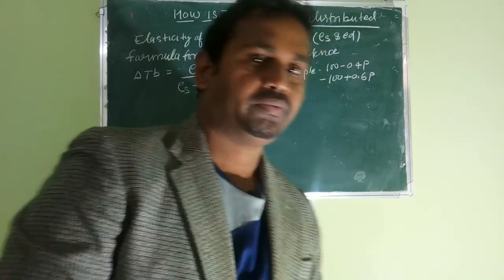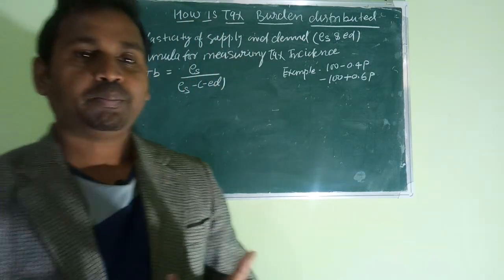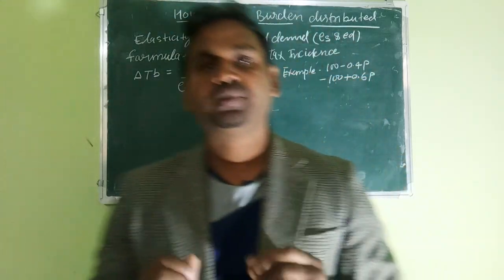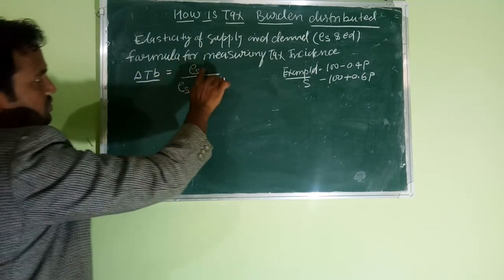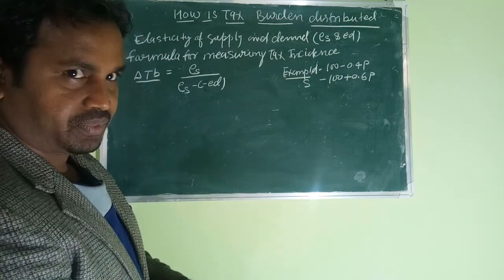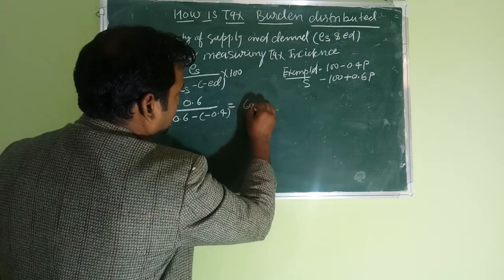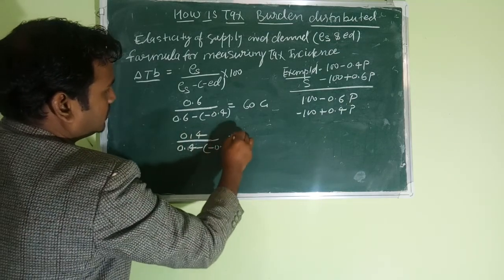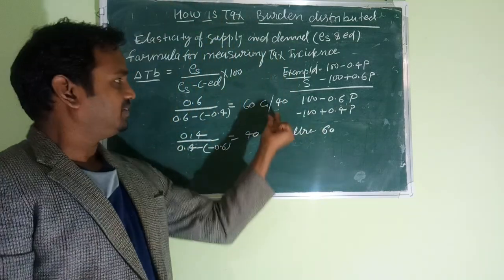How tax burden distributed on seller and buyer where give linear demand and supply function given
For Eco honors and MEC Ignou Student / net economics